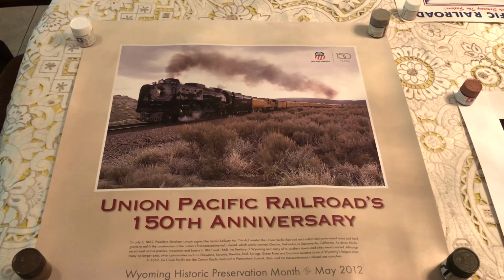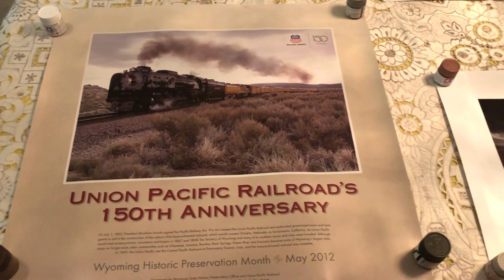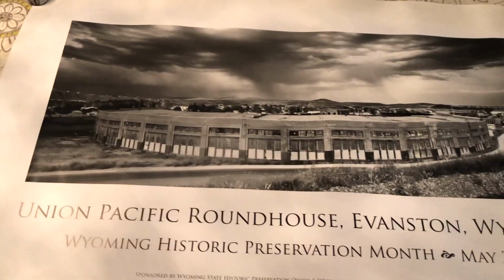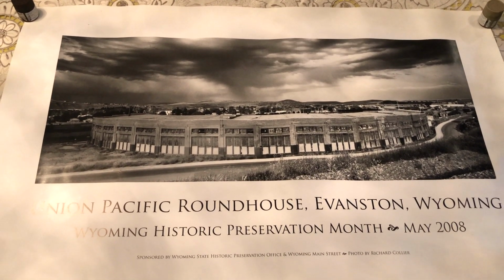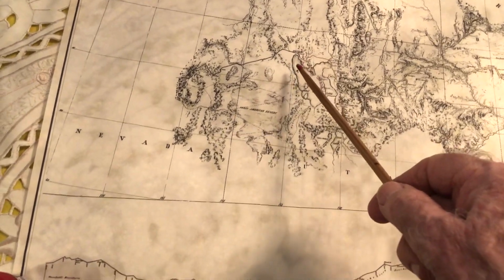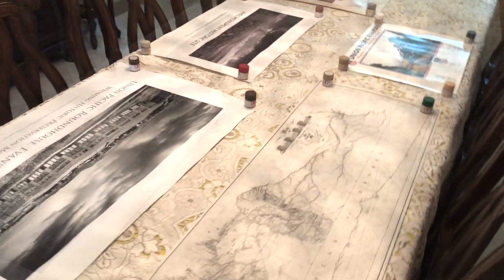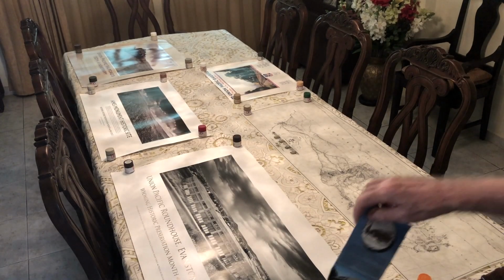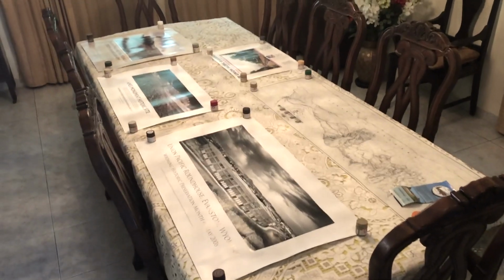An Amazing Mail Call: What's in the Tube?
Last Thursday, I went over to Mail Boxes, Etc. to pick up my mail. There were 12 packages waiting for me there. That's right, 12, and most of them contained stuff for my model railroad. But there also was a big tube in the mail, which my friend  David in Wyoming sent to me. In this video, I open the tube and show you what David sent to me.